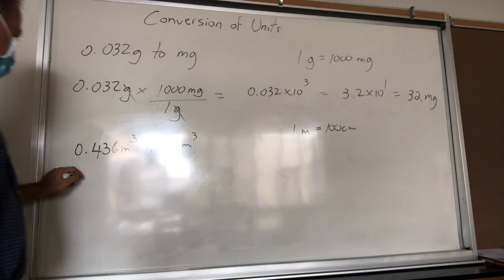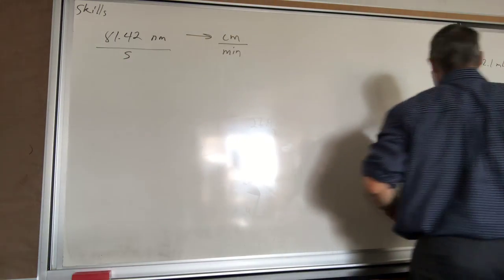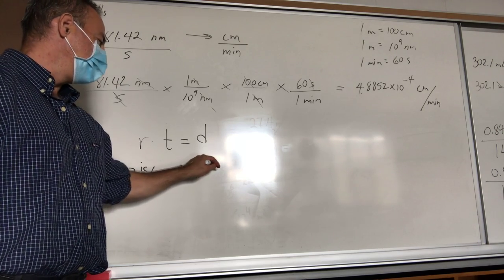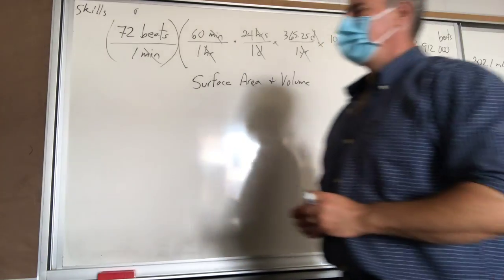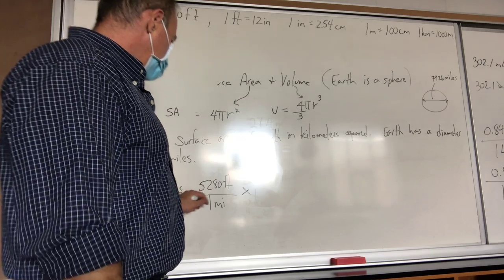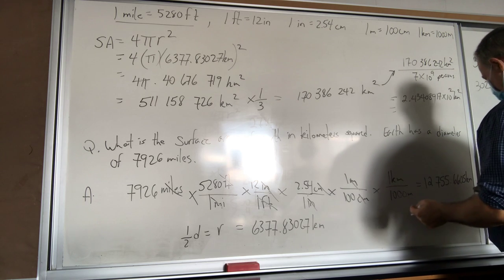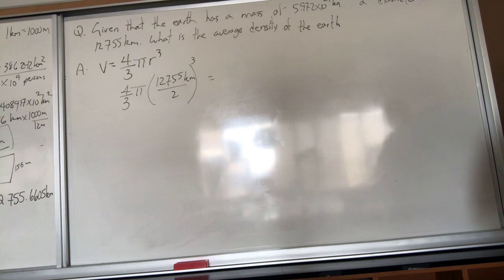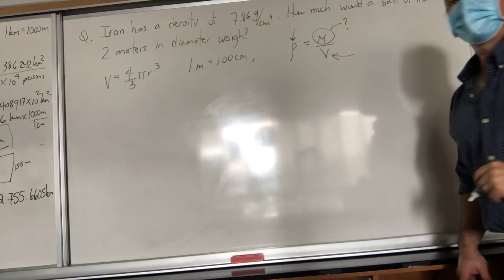Grade 9: September 28, 2020 part 2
Working with conversions, scientific notation and the surface of the earth. Density of the earth from mass and diameter. HW: calculate the mass of a ball of iron 2 m in diameter.